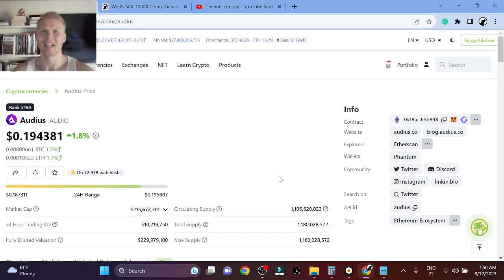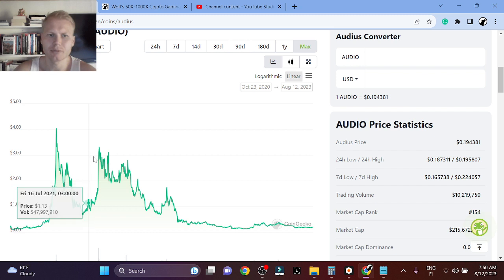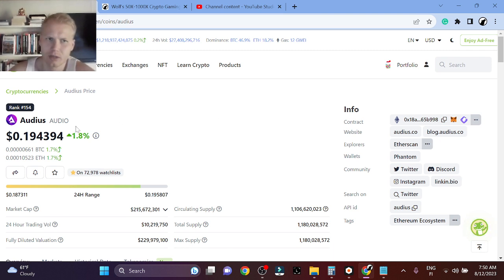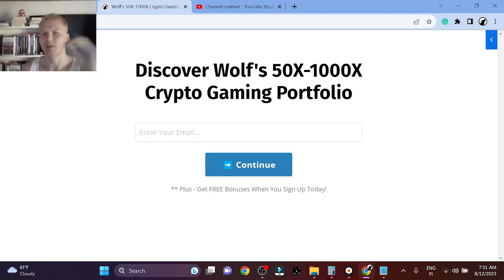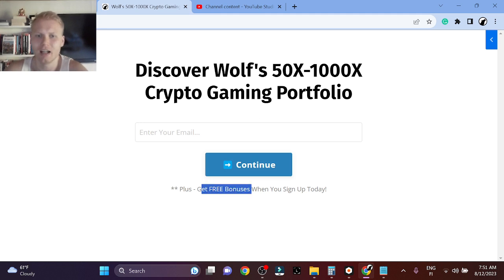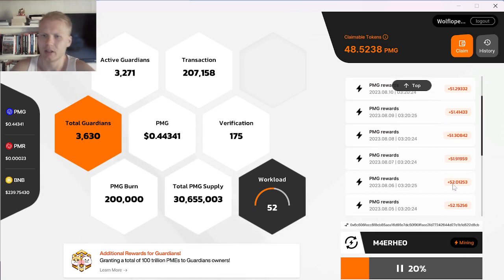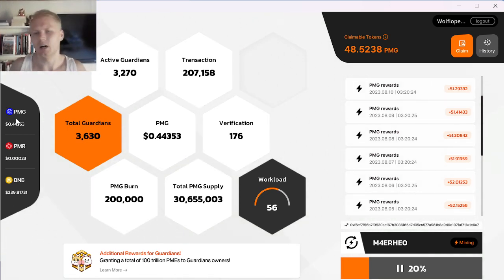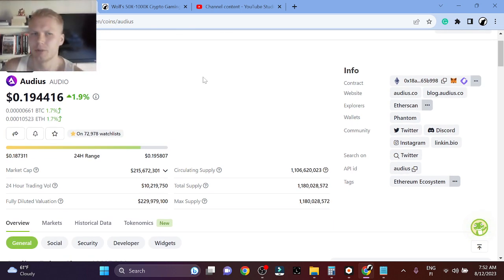Audius (AUDIO) Price Prediction 2023 (30X SOON?)